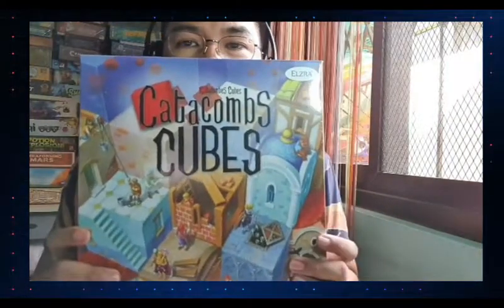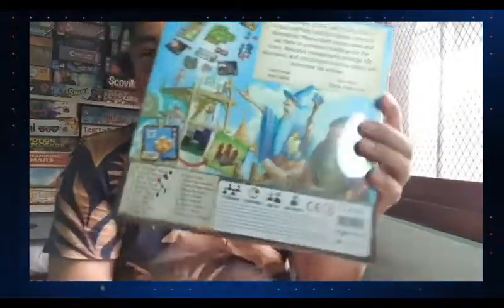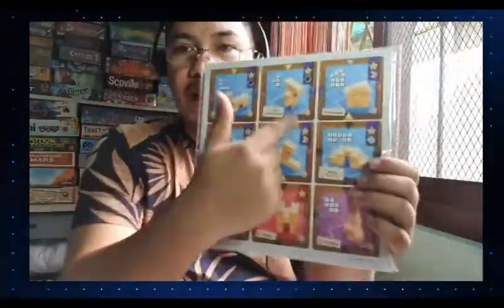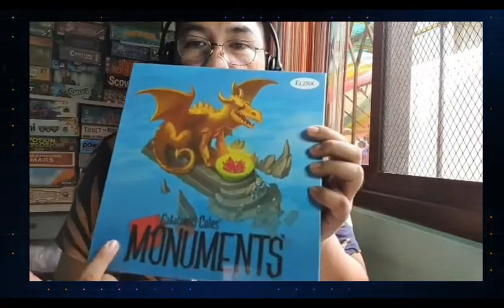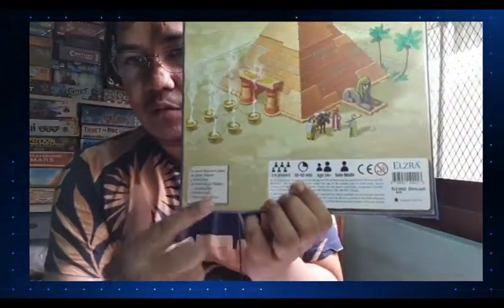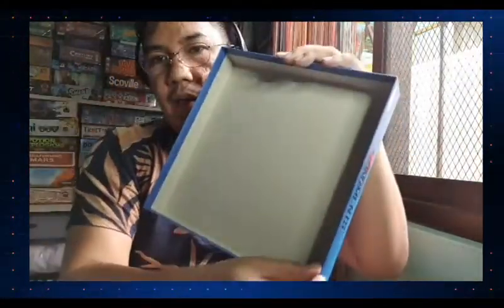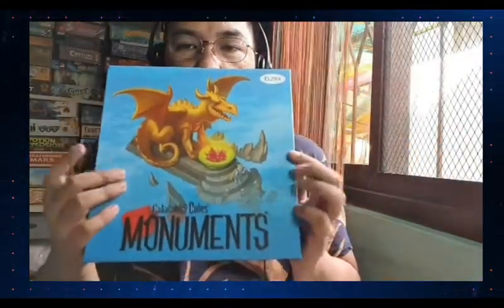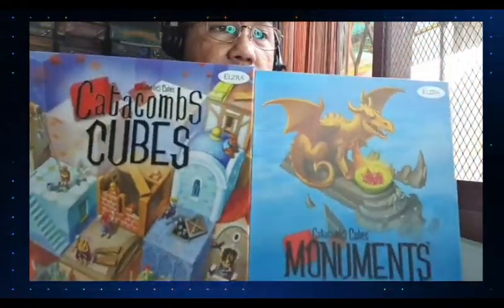Catacombs Cubes UNBOXING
UNBOXING Catacombs Cubes

Designers
Ken Valles
Aron West

Artist
Denis Martynets

Publishers
Elzra Corp. (Elzra)
Schwerkraft-Verlag